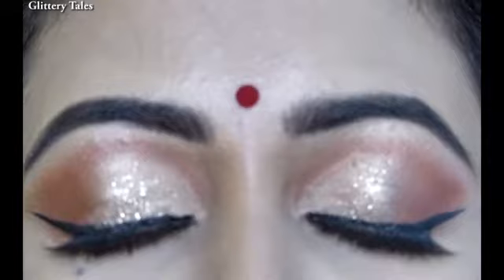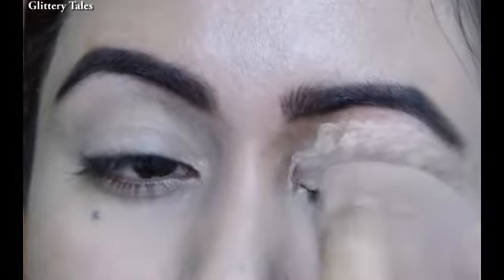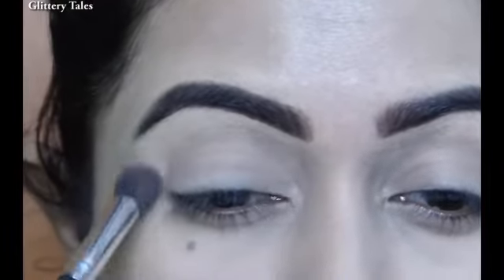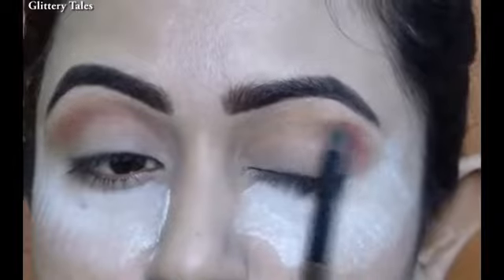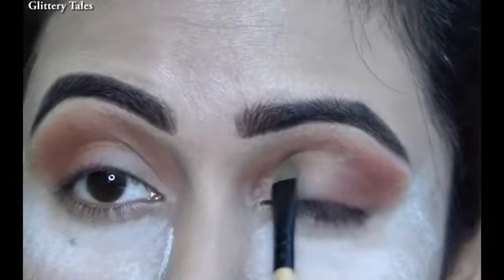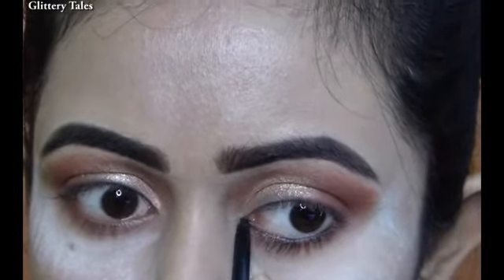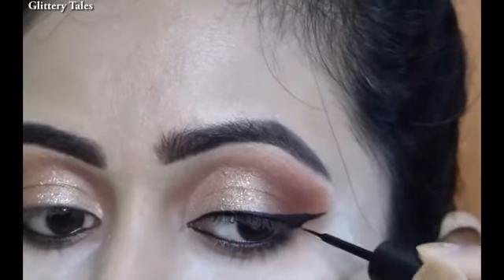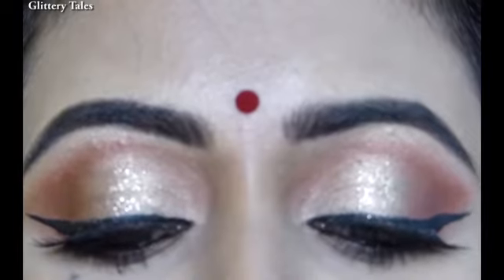How to: Indian/Asian Bridal Eye Makeup Tutorial (Step by step)| Golden Glitter Cut Crease Eye Makeup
Hi everyone, welcome to Glittery Tales ..today i have shown a Indian/Asian Bridal Eye Makeup Tutorial step by step or a Golden Glitter Cut Crease Eye Makeup. You can wore this eye makeup as wedding guest too. I really hope you will like the makeup tutorial, if you do give it a thumbs up and share don't forget to subscribe and hit the bell button for updates... Lots of love...

Beauty Glazed Pressed Glitter Palette
Sugar Kohl Pencil
Maybelline The Colossal Bold Liner
MAC False Lashes Extreme Black Mascara
Eye lashes : PAC M72

** GLITTERY TALES **